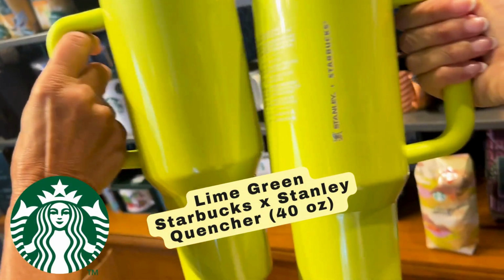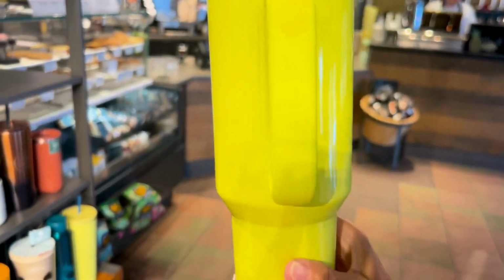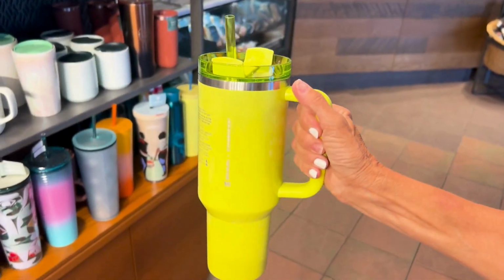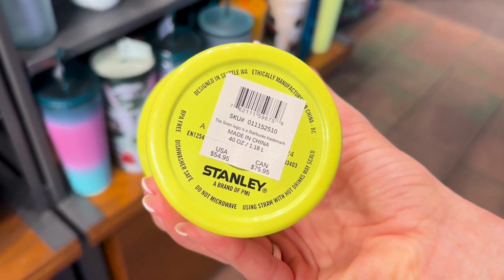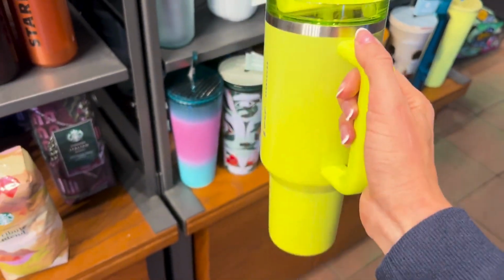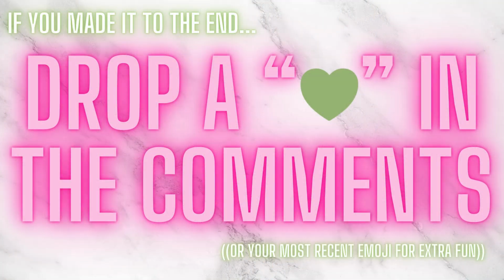Starbucks x STANLEY LIMITED EDITION JULY 2024 Lime Green Quencher 40 oz | The Fashion Try On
Welcome to The Fashion Try On, where we showcase fashion items in real life. Why? To give you confidence in your purchases by enabling you to make quality judgments for yourself.

The Basics:💲49.95 USD
🛍️🛍️🛍️ Link to Item: AVAILABLE IN STARBUCKS STORES
SIMILAR YELLOW